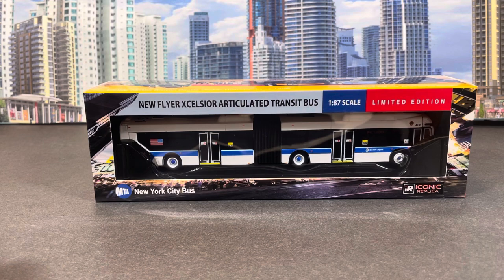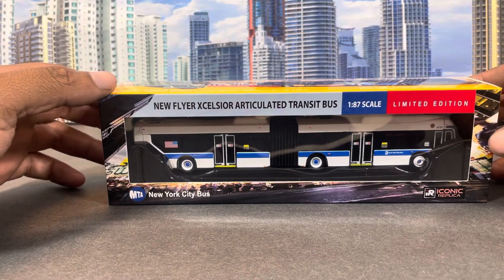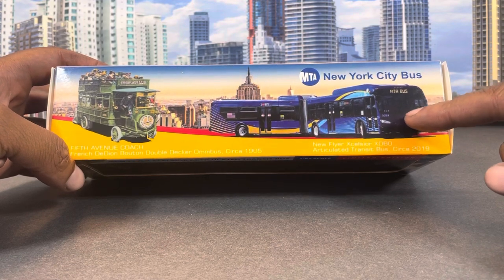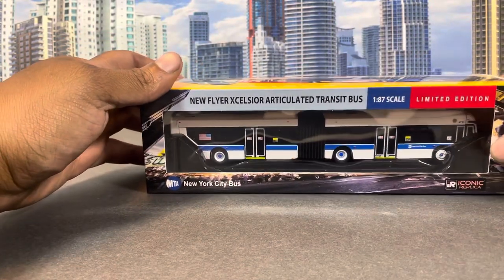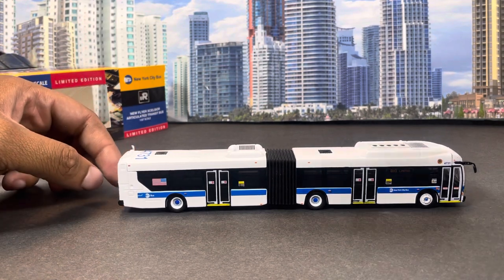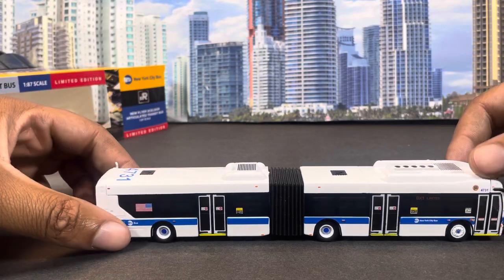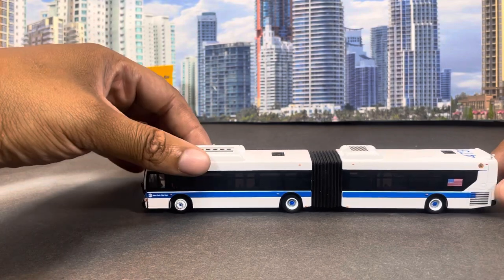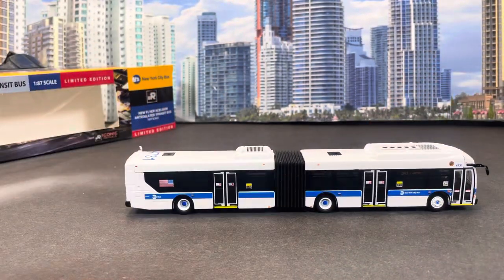1:87 HO Iconic Replicas MTA New York City Transit New Flyer Xcelsior Articulated Bus!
Diecast Bus replica model review!